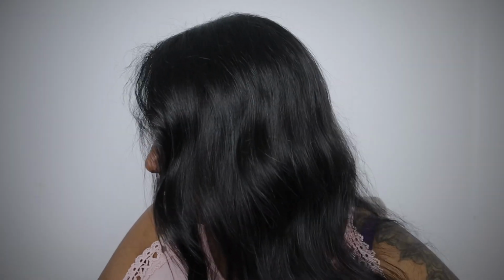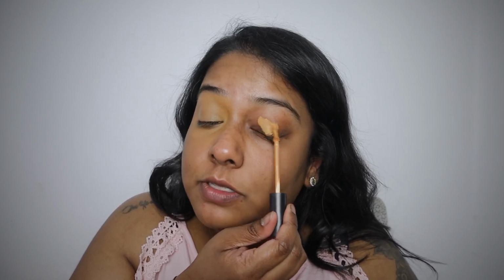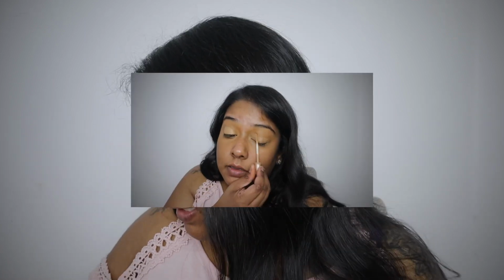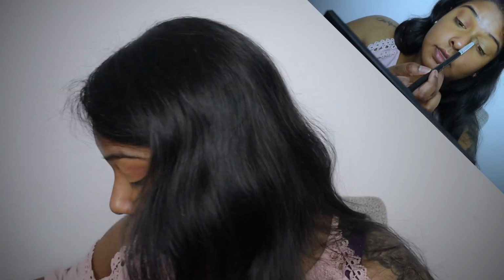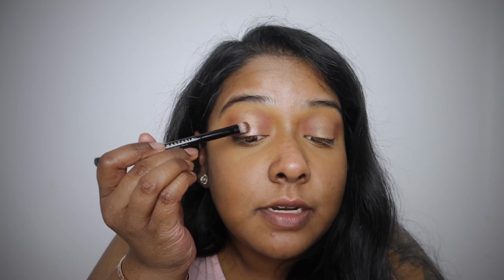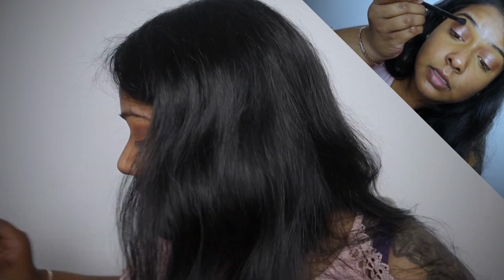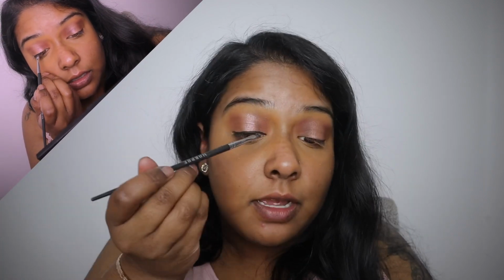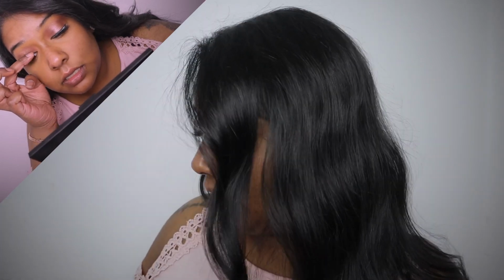BRIDESMAID INSPIRED MAKEUP LOOK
Hi everyone! I know alot of you are home right now researching about your upcoming wedding and I hope this video will give you some inspiration for tour bridesmaids!

@dash.of.cindy (Instagram)